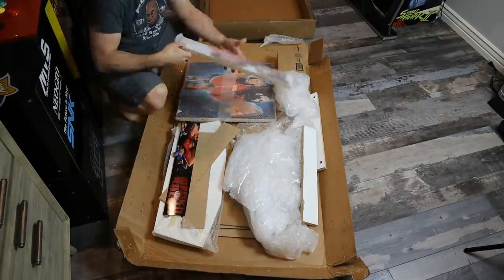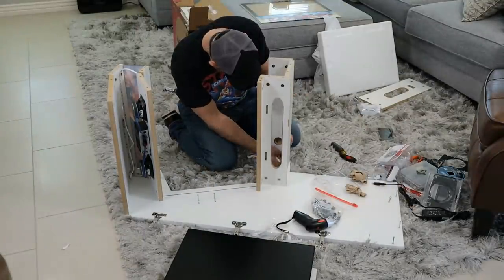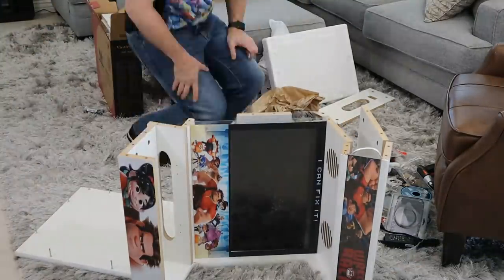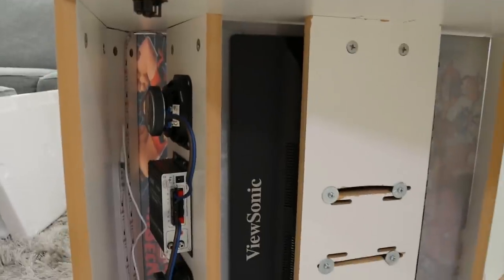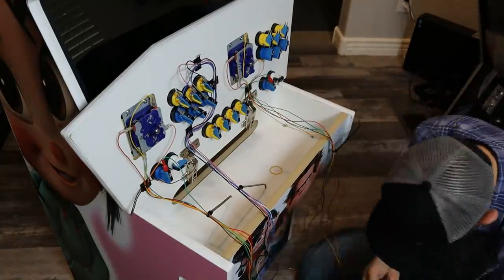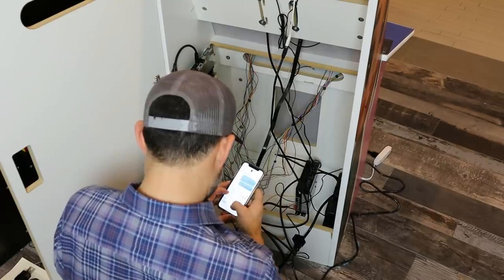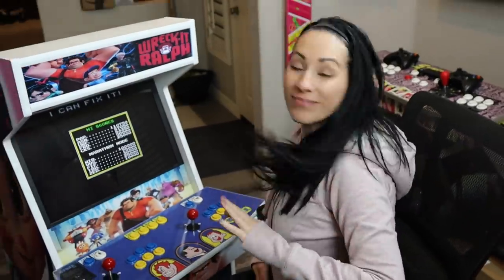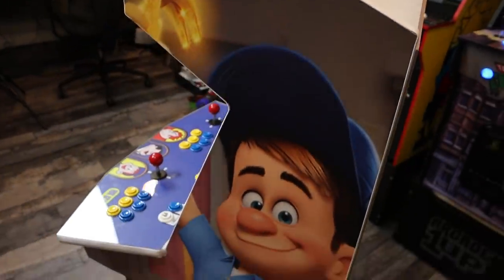Arcade1up vs. Game Room Solutions - Watch Ralph Wreck-it!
/ arcade1up mod / game room solutions / fix it felix / nintendo / sega / e3 2019 / home arcade / retro gaming / retro games / arcade games / arcade cabinet / atGames /
In this video, we will compare the Arcade1up cabinet with the "Level Up 3/4 Size Cabinet" from Game Room Solutions

ViewSonic 22" Frameless IPS LED Monitor:

Arcade Fused Power Switch:

Fix It Felix Jr. Sega Genesis Cart (eBay search):

Responses from Game Room Solutions on product issues:
#1 They're going to replace any damaged boards with new ones (free of charge) - ALL GOOD
#2 The rear door just needs some adjusting and they provided me with the fix - ALL GOOD
#3 Riser Update:  One is in development and is currently undergoing testing.  I saw the preliminary pictures and it looks like it will be a nice complement to the cabinet.  It will also be pre-routed for T-molding so that's pretty cool!
#4 I have not received feedback on my monitor problem.  In their defense, this might be something I did wrong - awaiting a response from GRS.

arcade1up mame nintendo retro games hyperspin